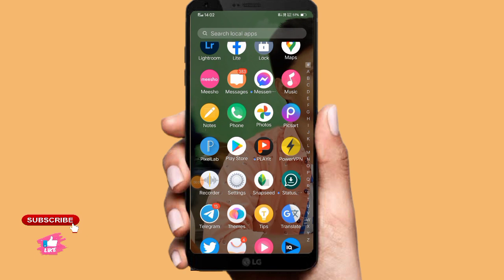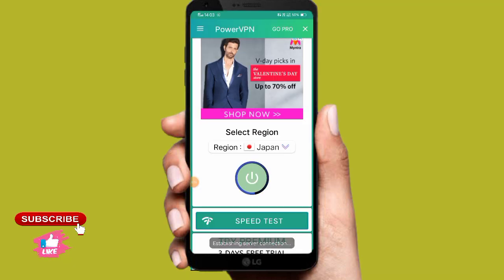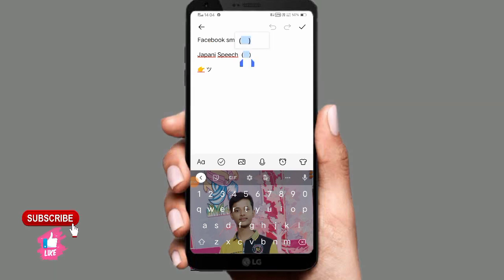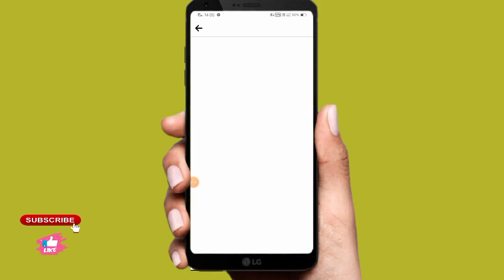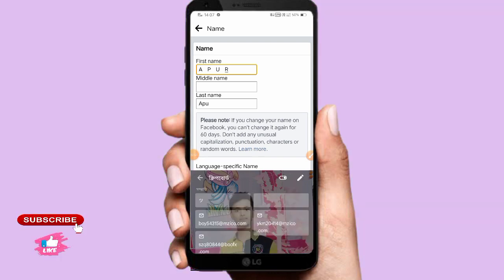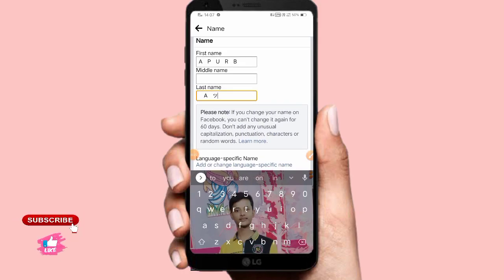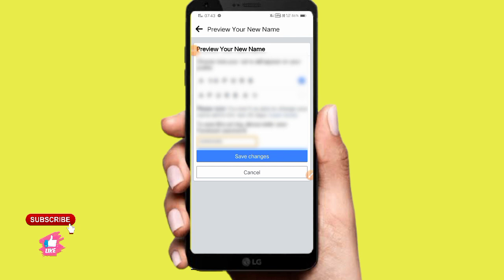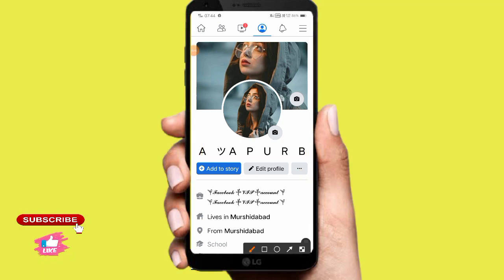How To Change Facebook Smile Name On Android|Facebook Stylish Name Change In Bangla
We Upload Regular Tech Videos In This Channel In Bengali.

❏ COPY —≽
 👉   (　)      👉   ツ

❏ KEYWORDS—≽
how to change facebook profile name stylish
how to change facebook profile name in stylish font

Apurba Mondal
From - West Bengal, Murshidabad ( India )